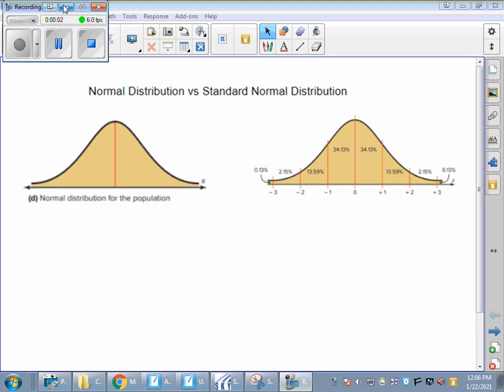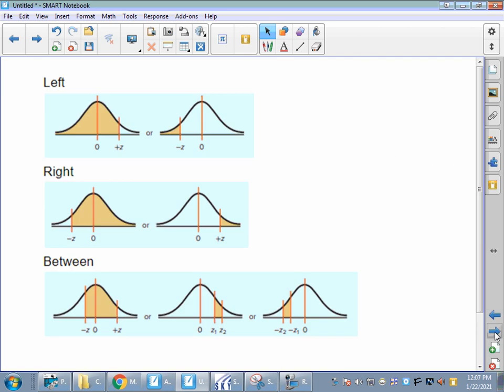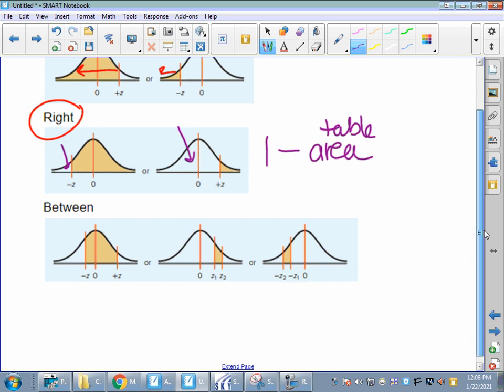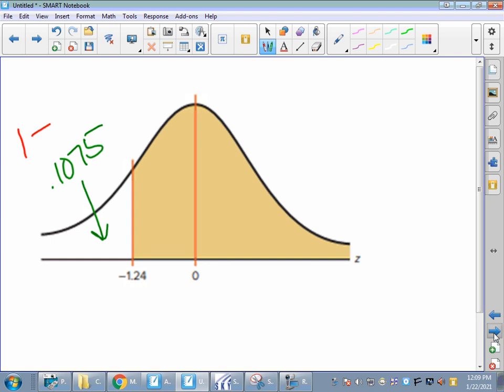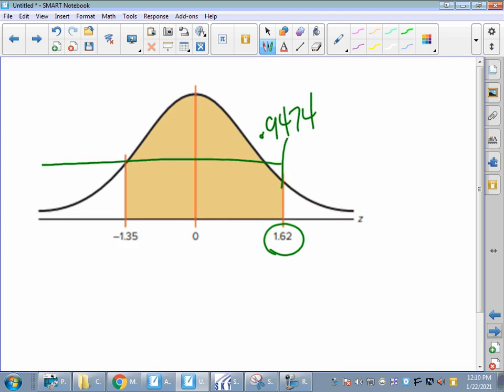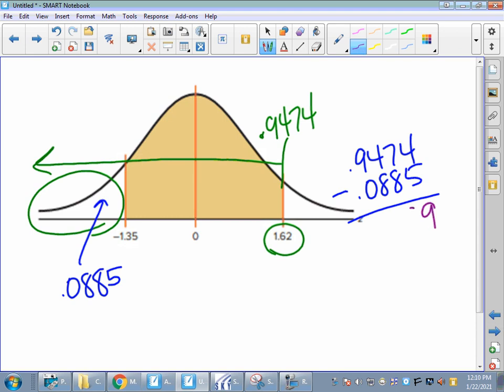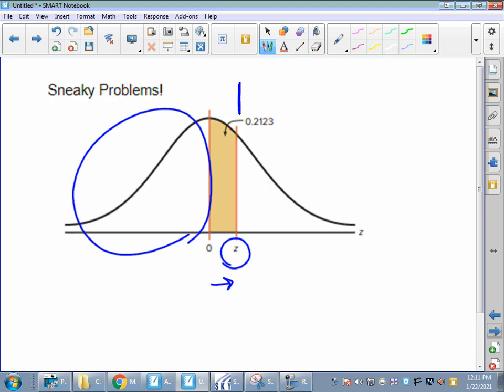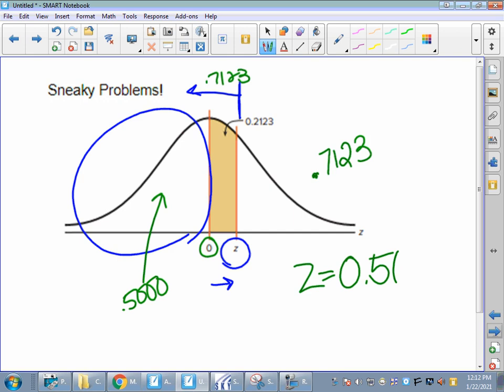Stats EdPuzzle Section 6-1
Finding the area under the standard normal curve